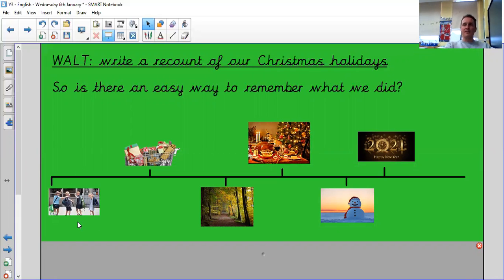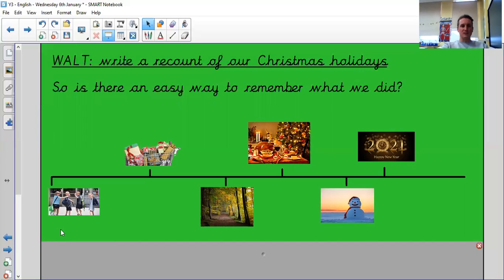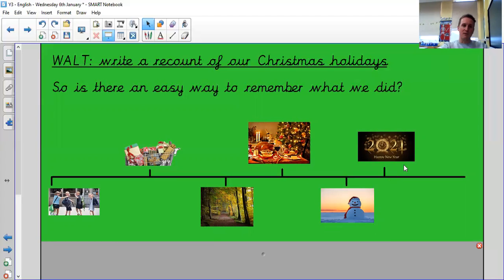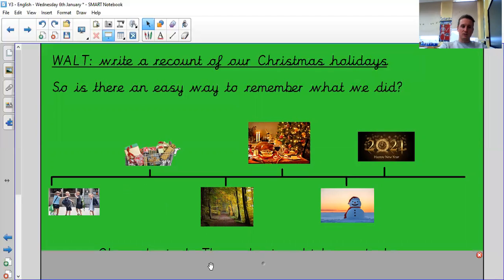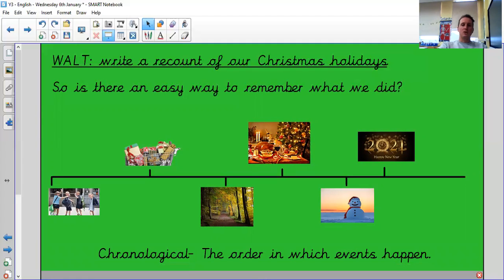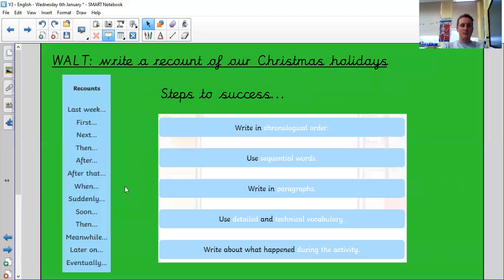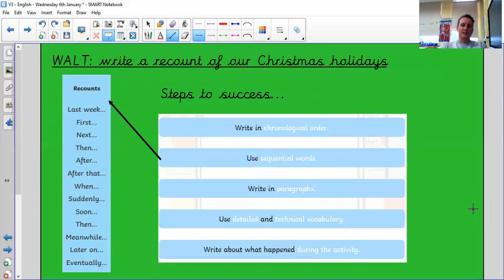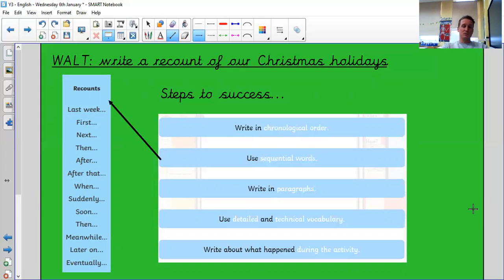Y3 English 06 01 21